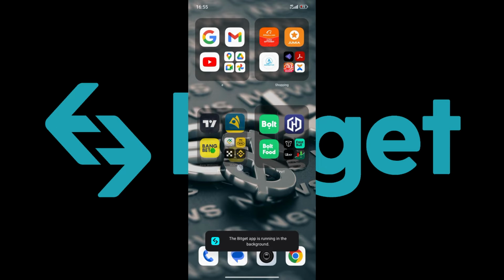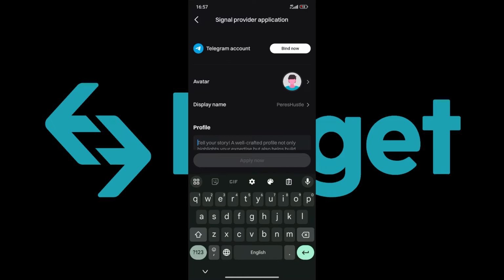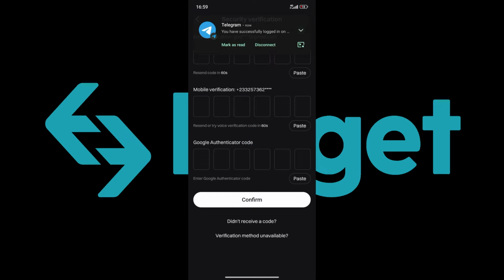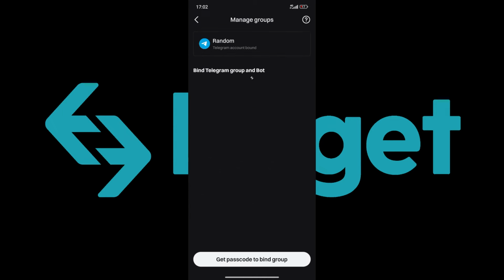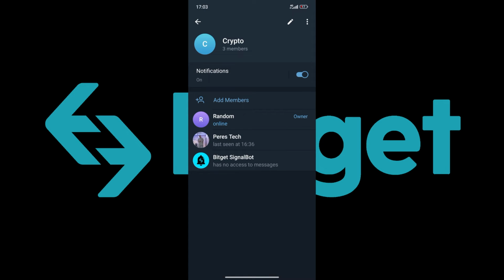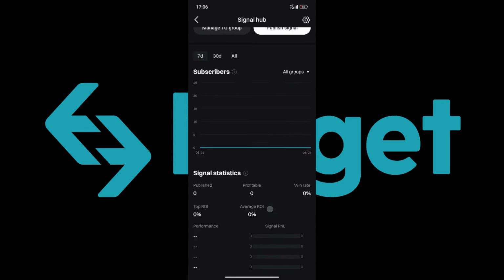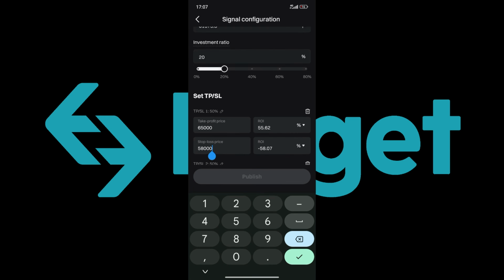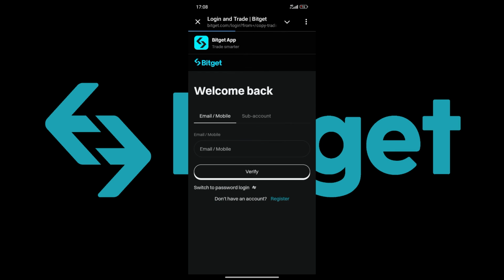Bitget Telegram Trading Signal Tool: How to Automatically Send Signals to your Telegram Groups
Learn how to use the Bitget Telegram Trading Signal Tool to automatically send signals to your Telegram groups. Increase efficiency and stay updated on your trades with this helpful tool!